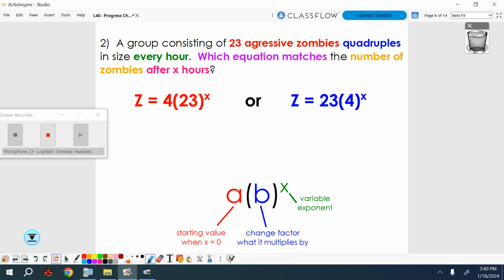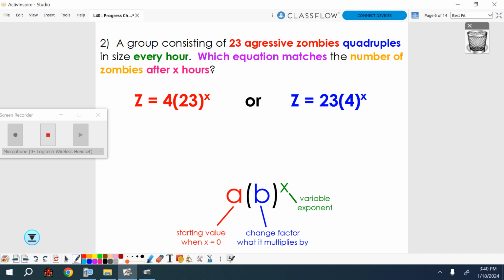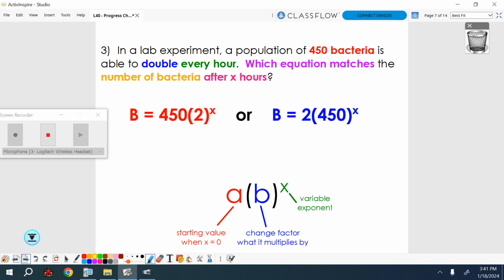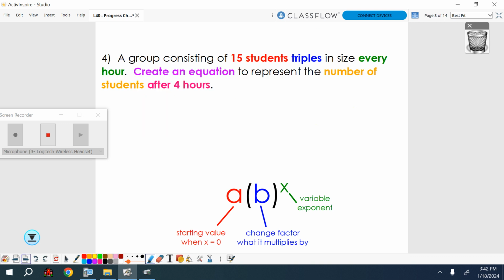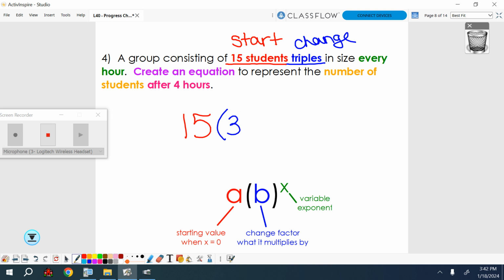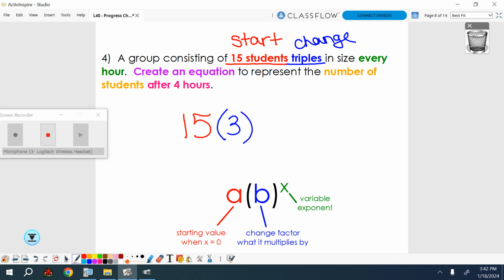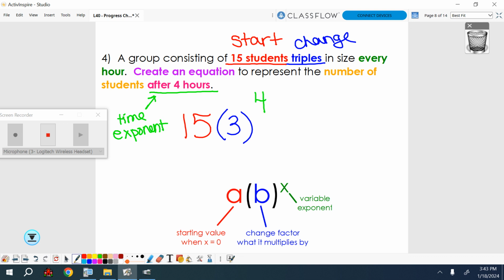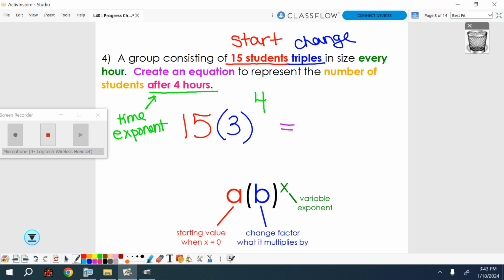MP2 PC Review - Questions 2, 3, and 4